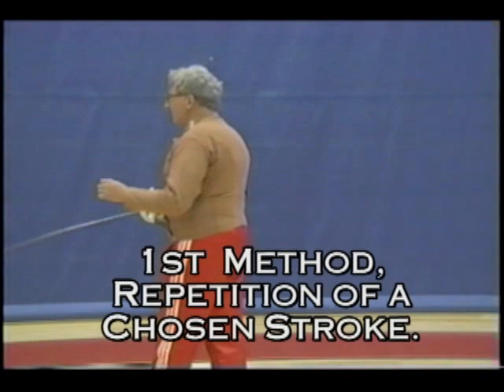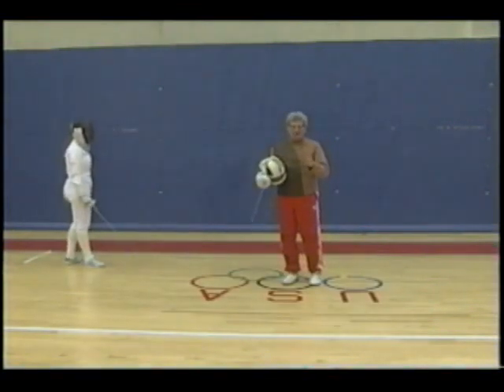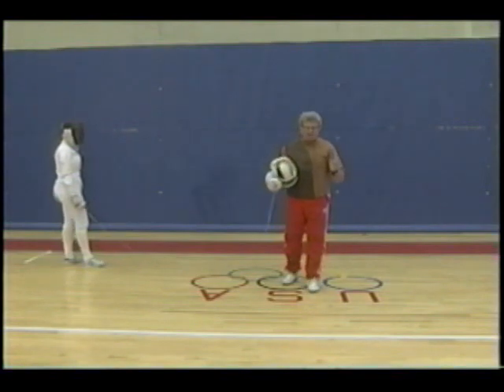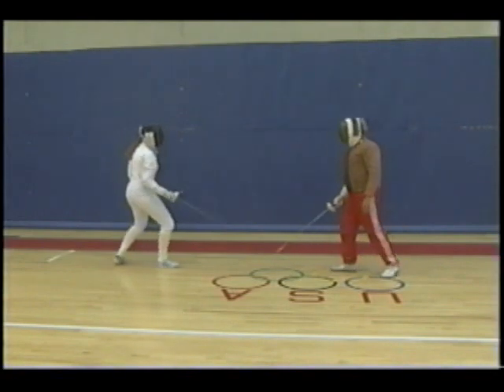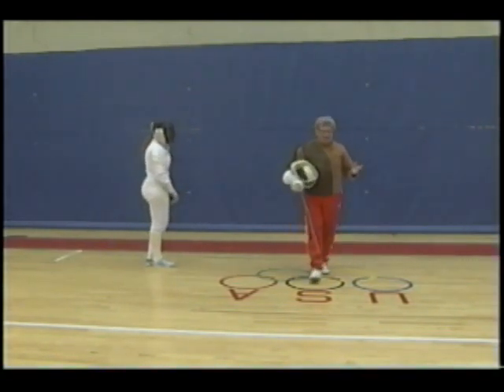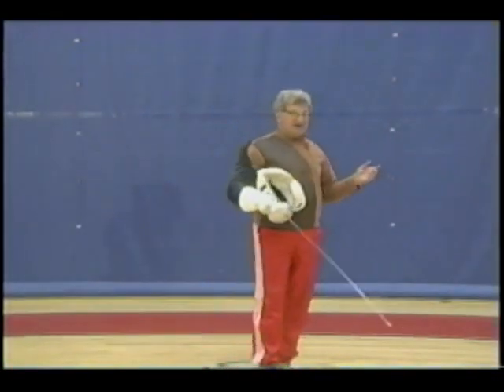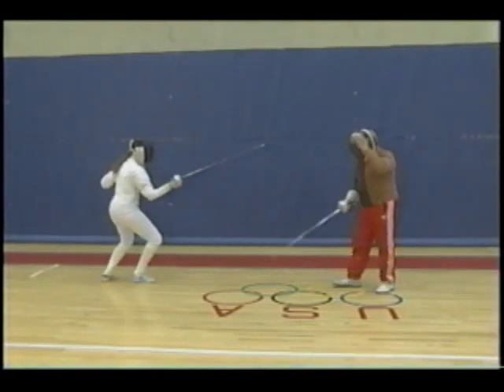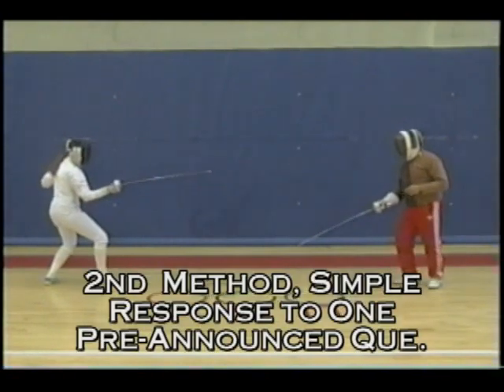Epee USFA 1992 Part 1, From CoachGerryD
Czajkowski, through experience and experiment, developed a highly effective methodology of training that has been emulated by coaches all over the world. He has written hundreds of published articles on fencing and its training, and thirty books including Understanding Fencing - The Unity of Theory and Practice, which was published in 2005 in the US, and has become immensely popular in the English-speaking fencing world.
In 1964, Czajkowski's student, Egon Franke became the first Pole to ever earn an Olympic gold medal in fencing when he won the individual men's foil title. Czajkowski spent many years as Poland's top coach, creating dozens of national, European, World, and Olympic medalists in all three weapons. His international success continued into his 70s when, in 1996, his student Magdalena Jeziorowska became European Women's Epee Champion.
Czajkowski started fencing at the age of 14, while in high school. The outbreak of World War II interrupted his fencing career as, immediately after his graduation in 1939, he enlisted in the Polish Navy to fight the Nazis. In September, 1939, Czajkowski, along with four other Polish sailors, was captured by the Soviet army and sent for interrogation to the city of Kobryn.
Read the complete story on Wikipedia.org.